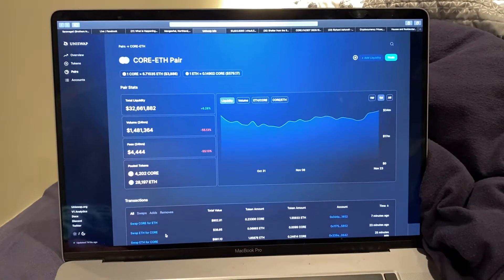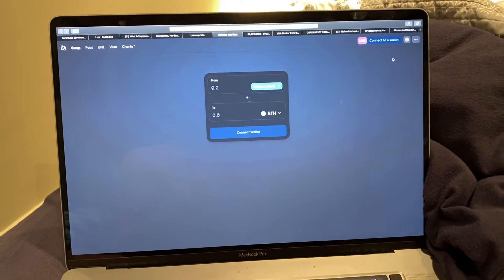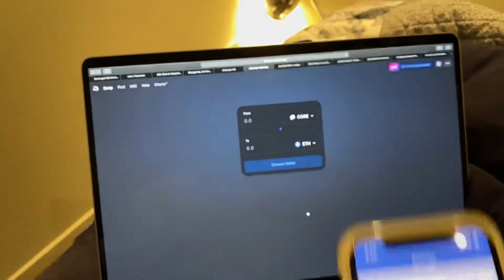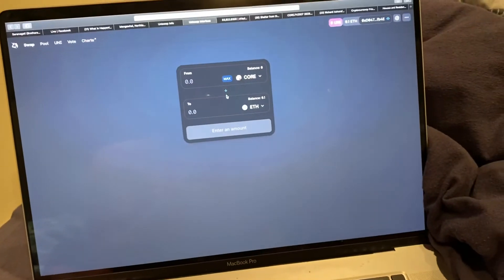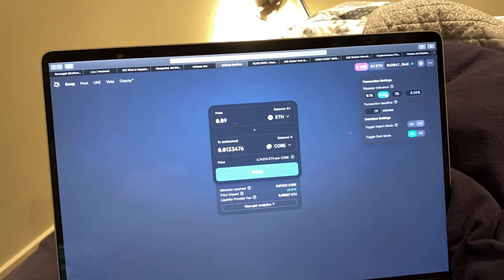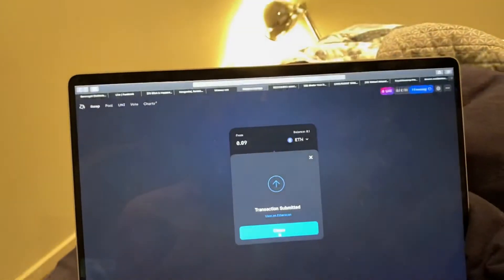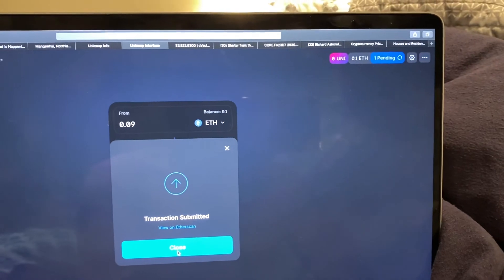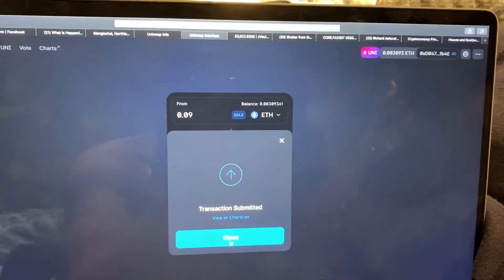How to easily quickly buy $CORE CVault.finance tokens on Uniswap. Best video how to. Core Cvault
Easily buy Core token following this process. Share share share and buy the heck out of $CORE tokens. CVault.finance will be taking over defi. Don’t miss it. Uniswap can make you rich!